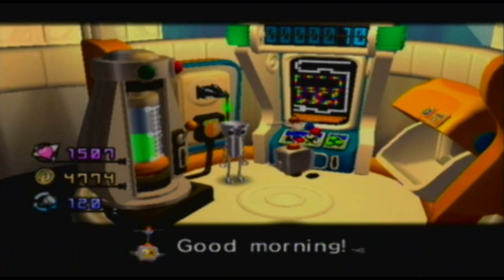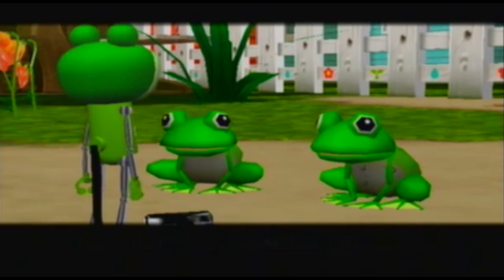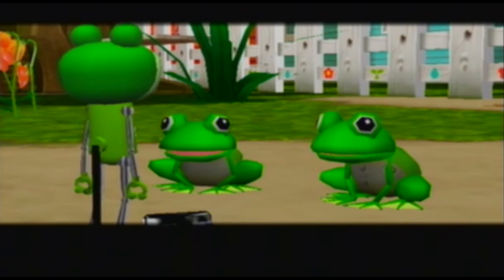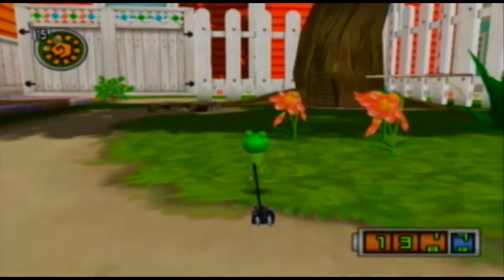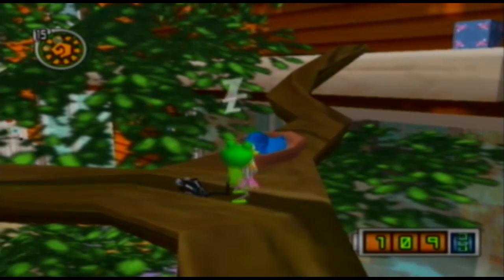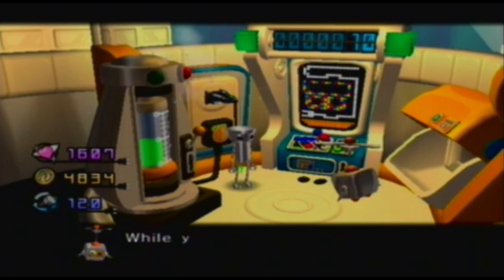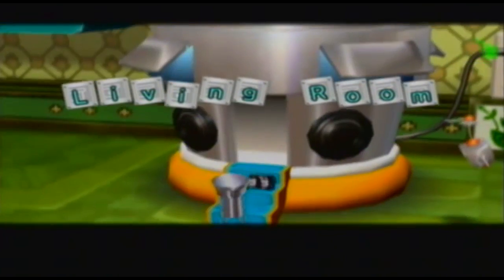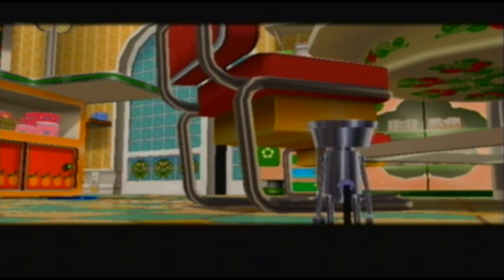Let's Play Chibi-Robo Plug into Adventure Episode 16 - I screwed up...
We get the toy receipt, get our first sticker, and screw the family more than what it was...